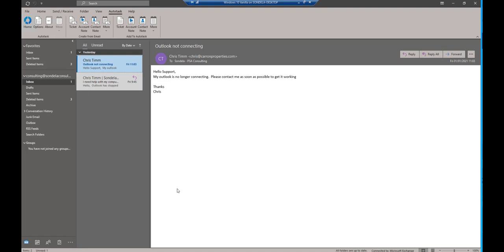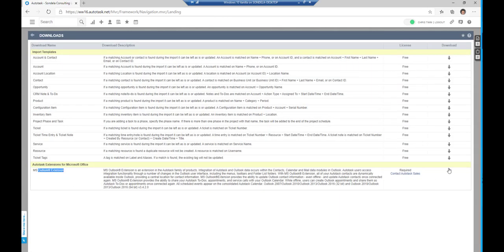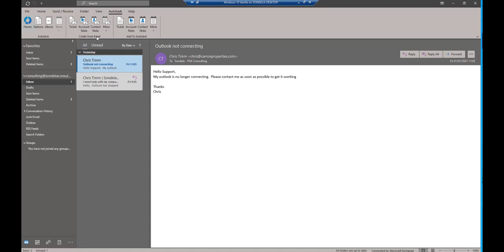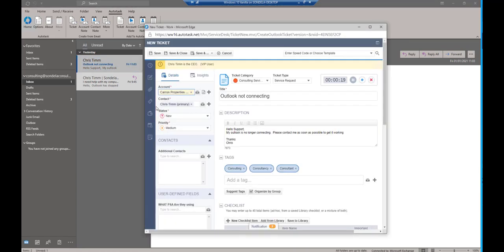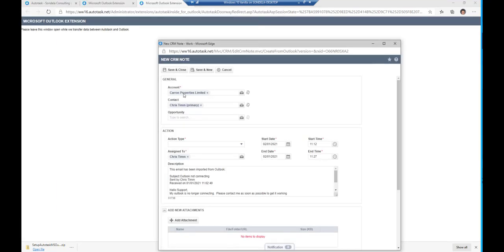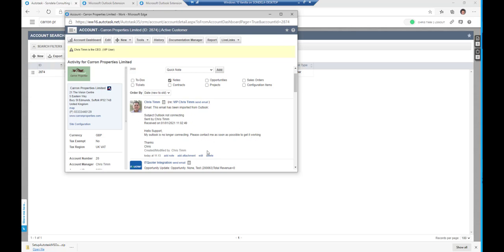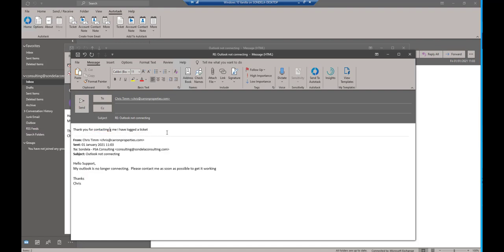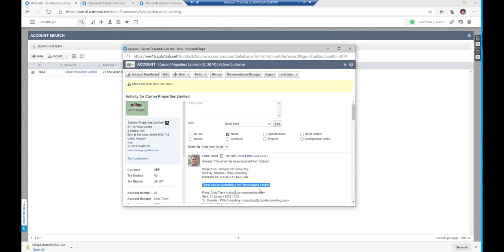Outlook Plugin for Autotask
In this video I explain the outlook plugin for Autotask.